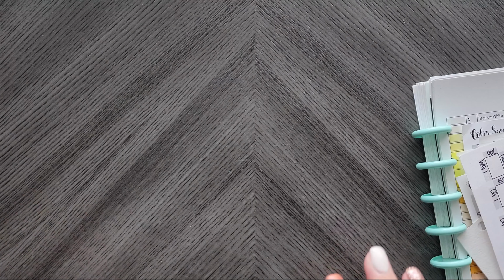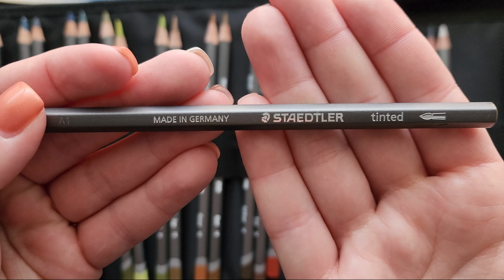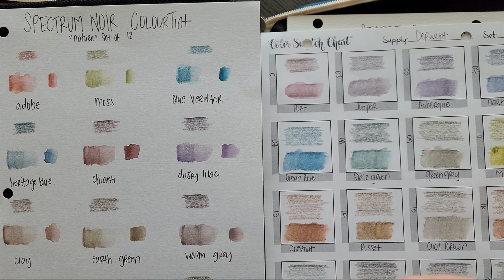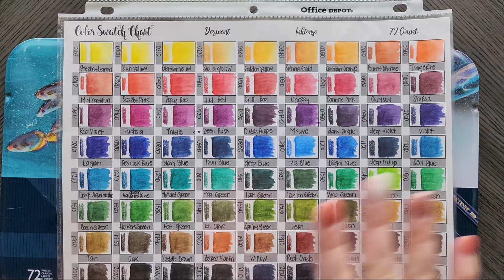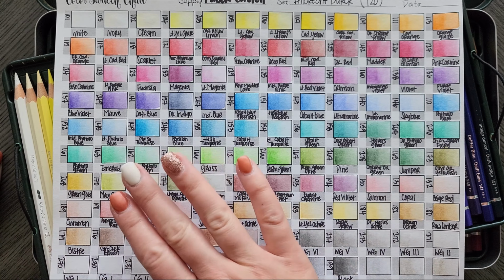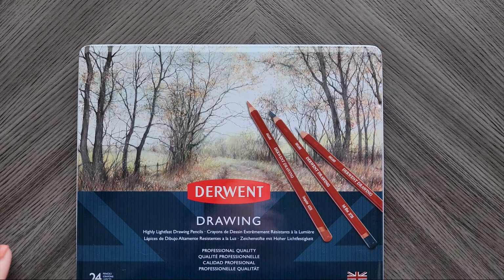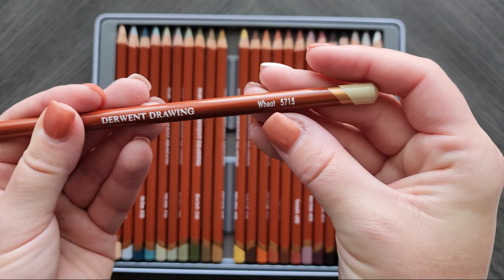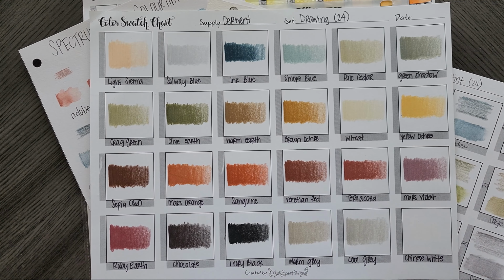My Favorite Pencil Sets to Use in the Fall | Adult Coloring and Art Supplies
As today is the first day of fall, I thought it would be fun to look at the colored pencil sets that really inspire me during this season. Whether you do adult coloring or you prefer to create your own art, I'd love to know what art supplies make you think of fall.

👉Derwent Drawing
👉Derwent Inktense
👉Derwent Graphitint
👉Derwent Lightfast
👉Albrecht Durer
👉Staedtler Tinted Graphite Pencils

Korilynn VanDyke
Colorfully Optimistic